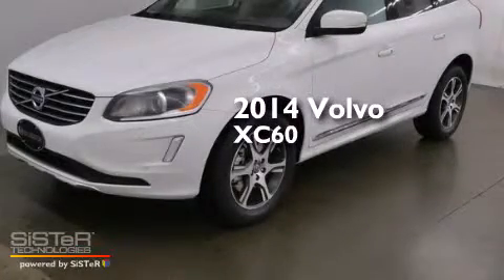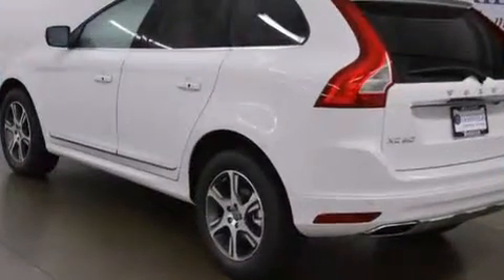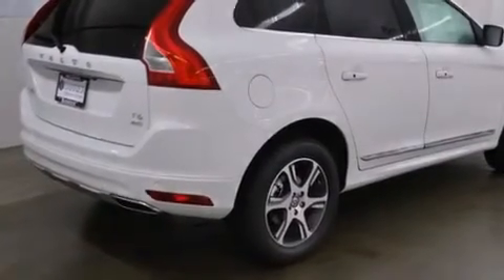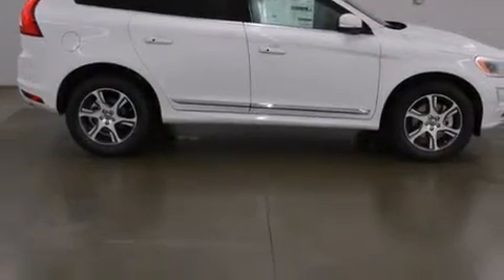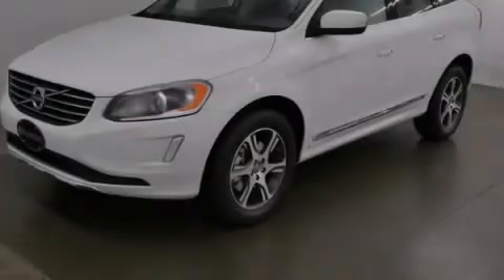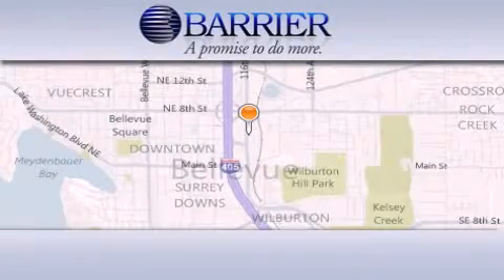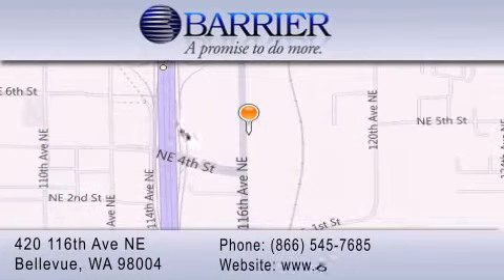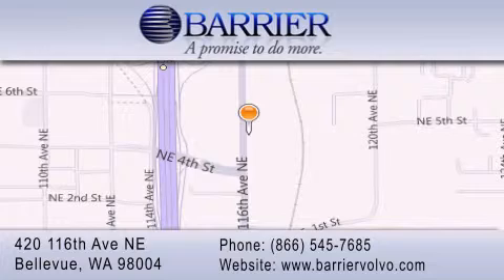2014 Volvo XC60 Bellevue WA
We've been honored to serve the Bellevue WA area , we promise that your experience at our dealership will exceed your expectations ! Year : 2014 Make : Volvo Model : XC60 Engine : 3.0L 6Cyl Exterior : Ice White Interior : Black Stock : 539297 Barrier Volvo-UPG-JO 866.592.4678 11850 Bel-Red RD Bellevue , WA 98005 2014 Volvo XC60 Bellevue WA